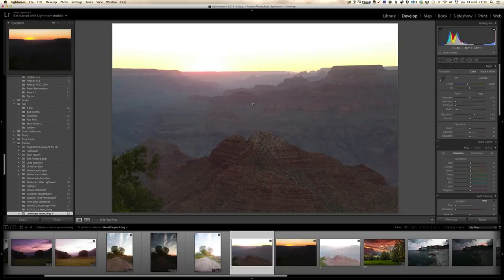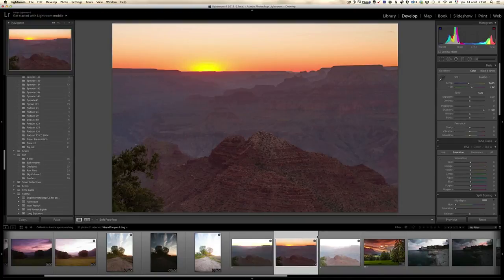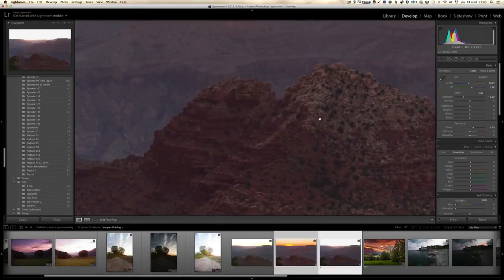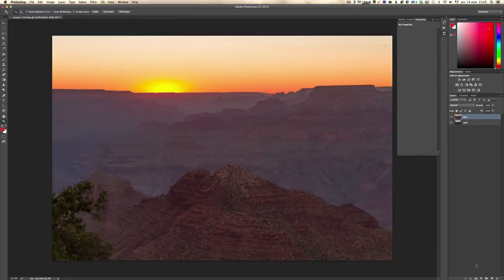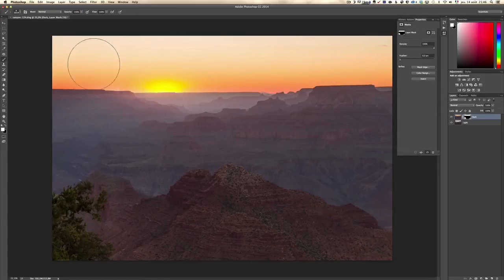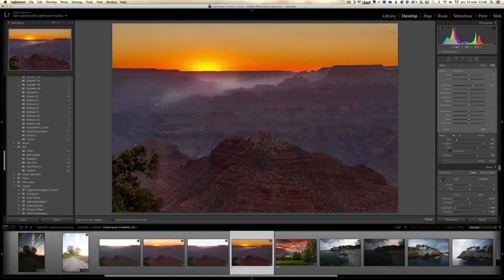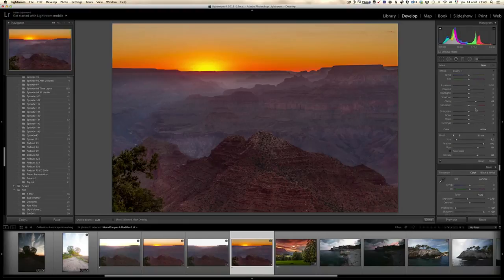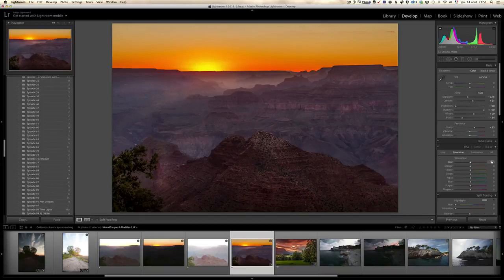آموزش تخصصی رتوش عکس در فتوشاپ (Specialized training photo retouching in Photoshop)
آموزش تخصصی رتوش عکس در فتوشاپ

 «مرکز آموزش تخصصی نرم افزار های گرافیکی جدیدترین نرم افزار گرافیکی کامپیوتر و موبایل جدیدترین ترفند و اخبار دنیای گرافیک»
{{Specialized training center specialized photo retouching in Photoshop graphics software tweaks  and the latest computer graphics software and the latest mobile graphics world news   }}